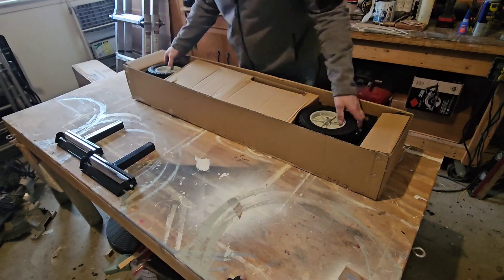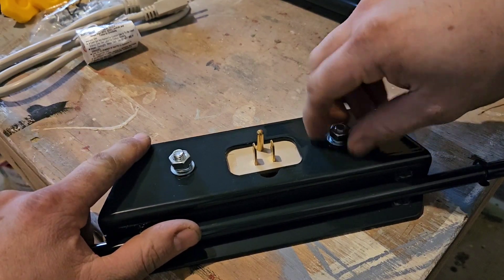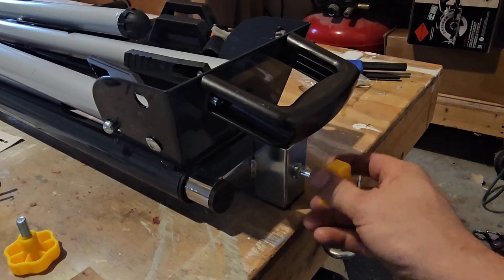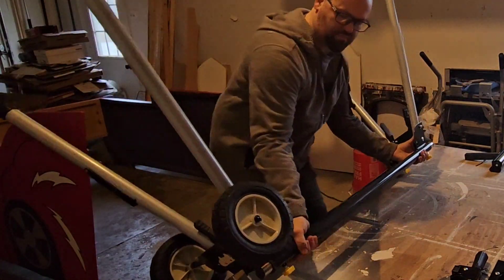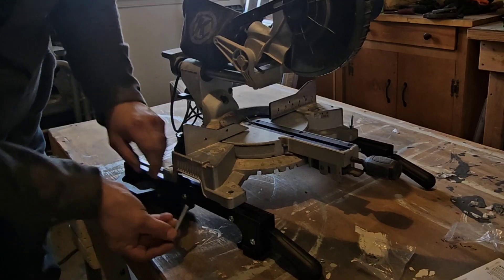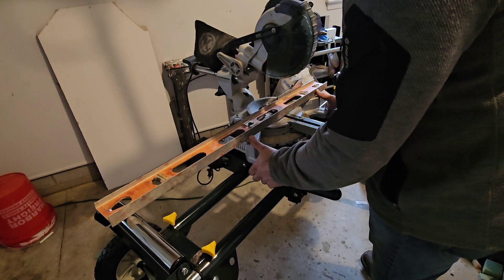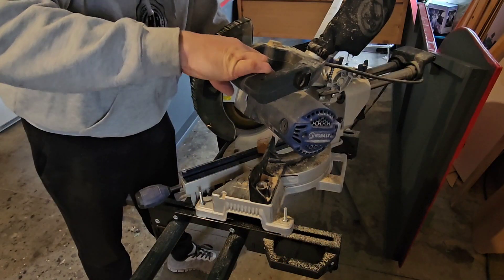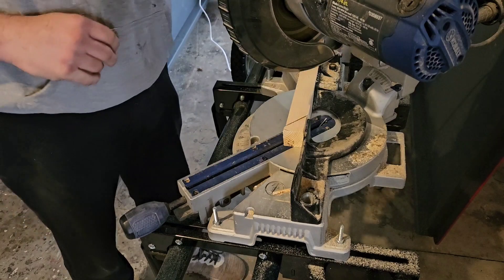POWERTEC MT4000 Folding Miter Saw Stand Review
Reviewing a budget-friendly, folding miter saw stand I bought on Amazon.

Miter Saw Stand

Music from: mixkit.co